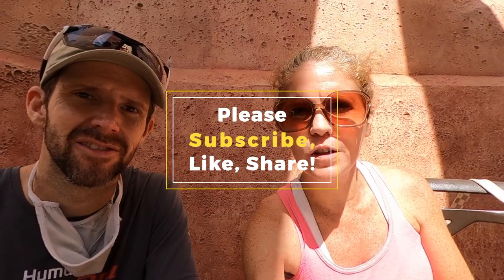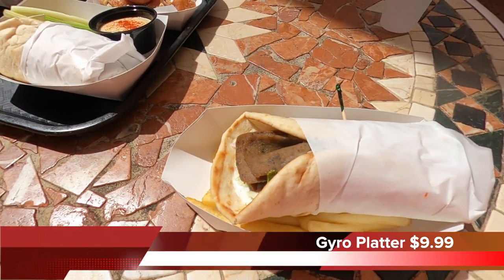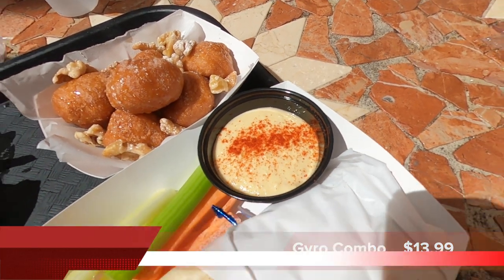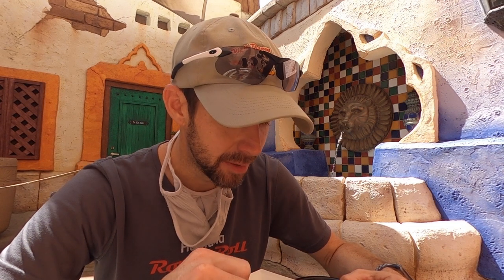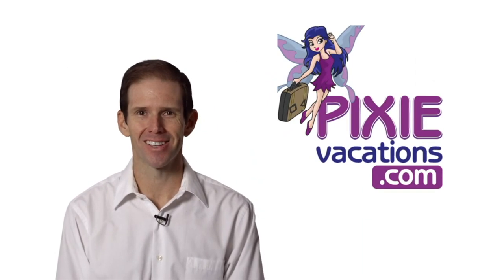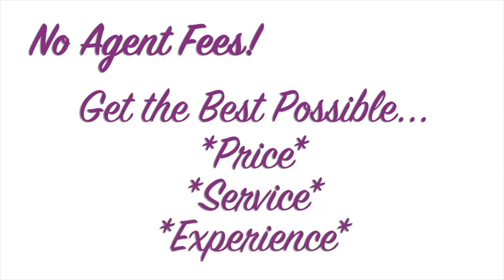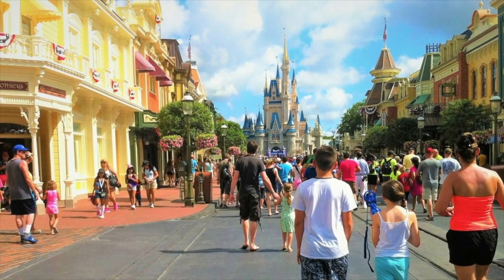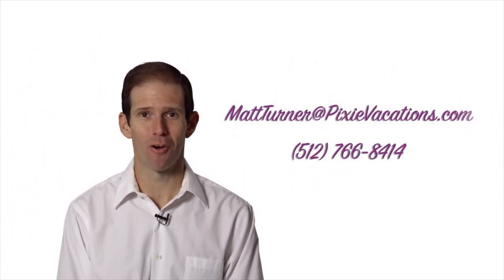Review of Fire Eaters Grill at Universal’s Islands of Adventure